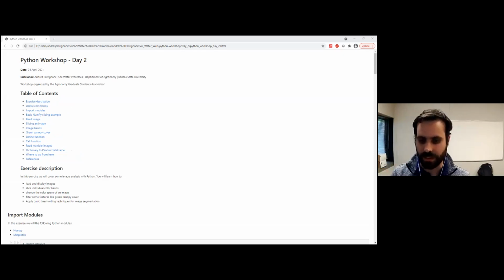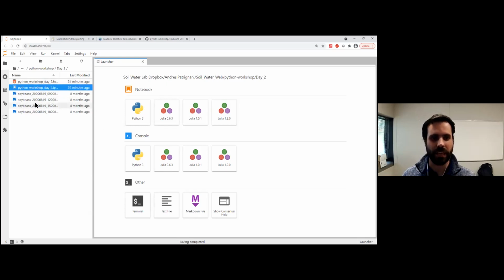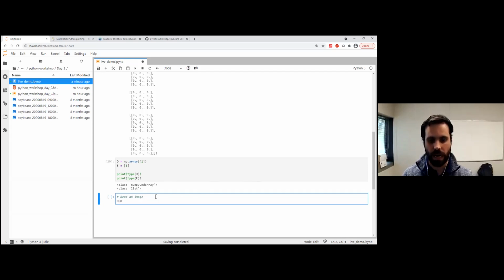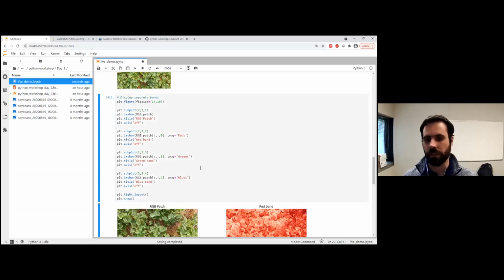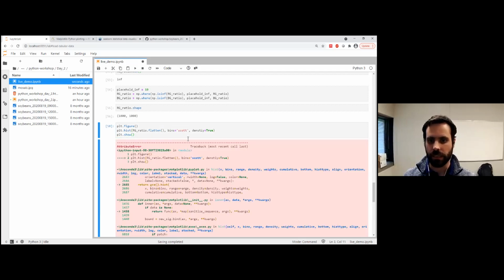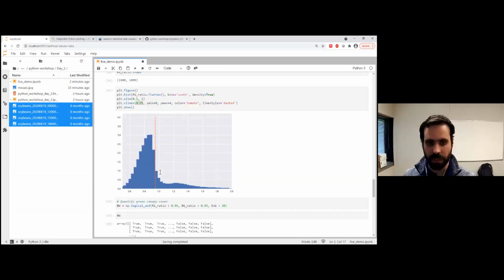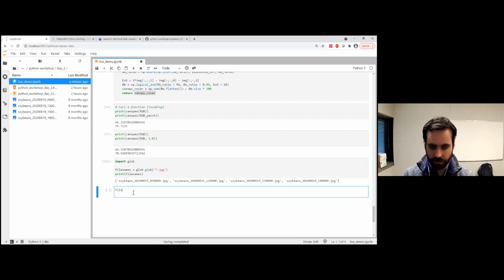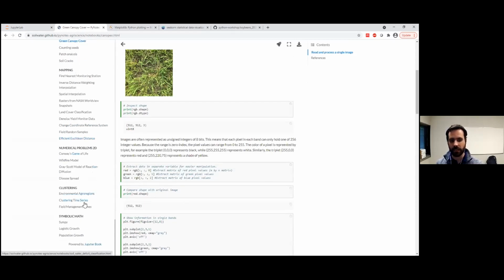AGSA Python Workshop - Intro to Python (Day 2)